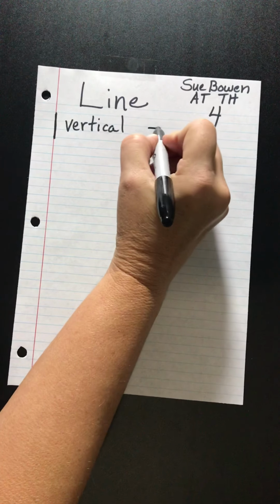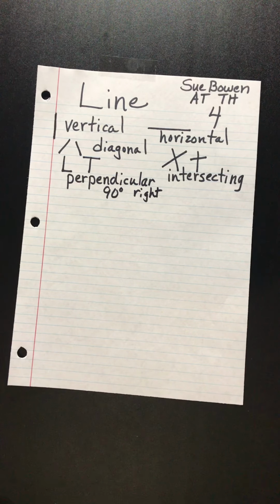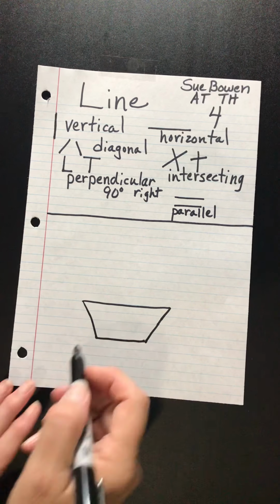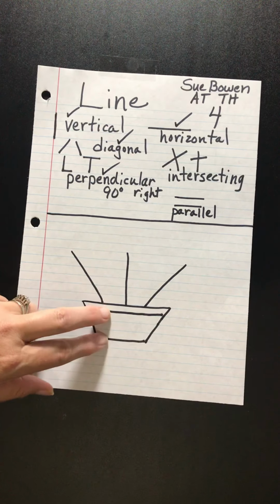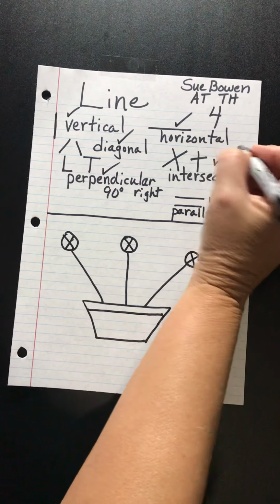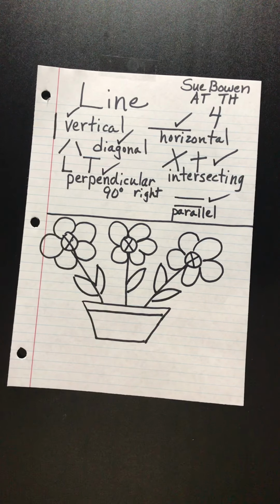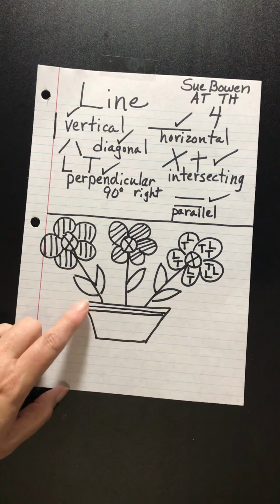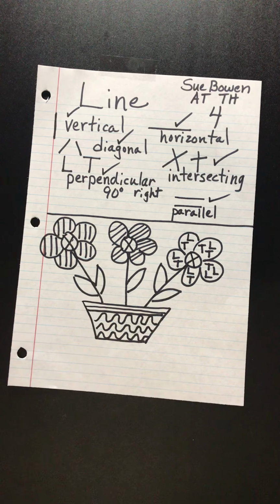4th Grade Flower Line #3